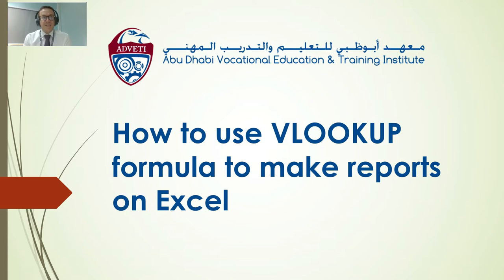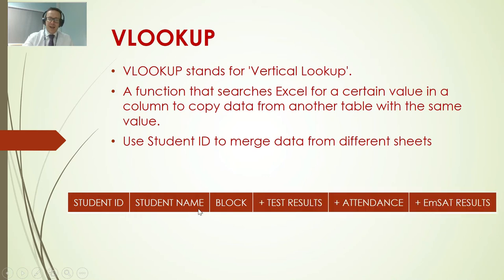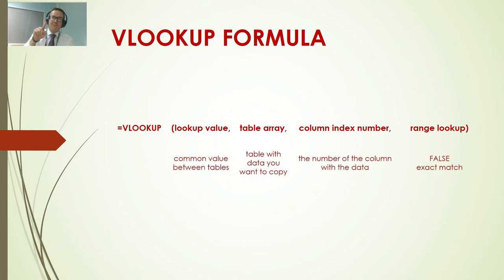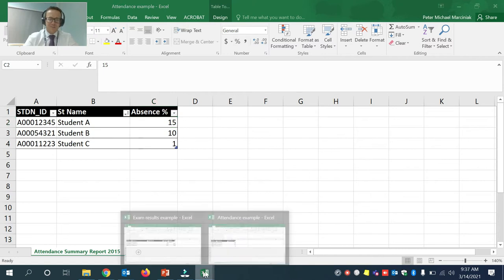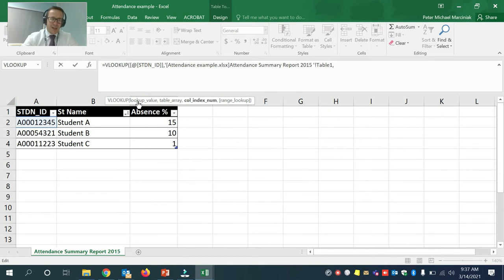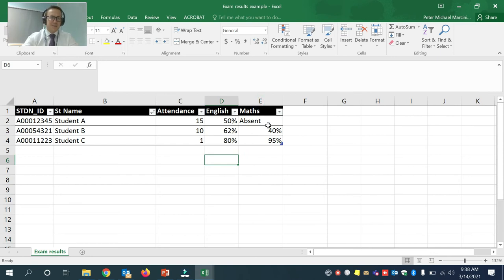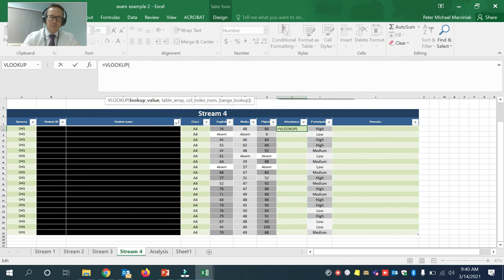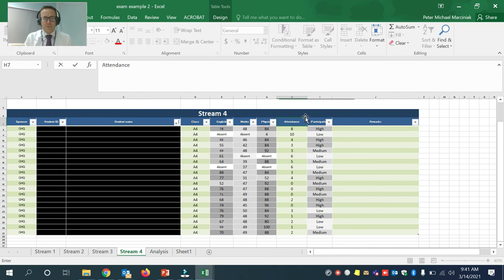How to use VLOOKUP formula to make reports on Excel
Short tutorial on how to use VLOOKUP formula to make reports using data from different sheets but with a common value. For ADVETI,, this is helpful for effective student reports on results by combining attendance, EmSAT, phone numbers, etc.

Formula: =VLOOKUP(common value, table with data needed, column number, FALSE)